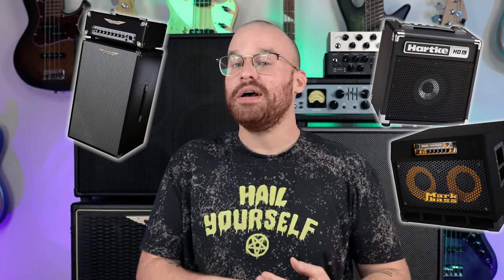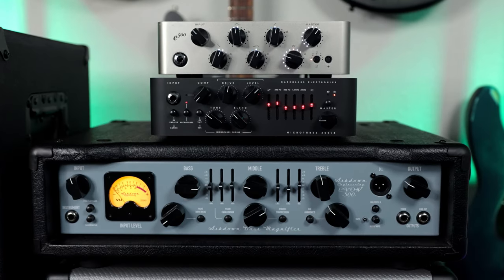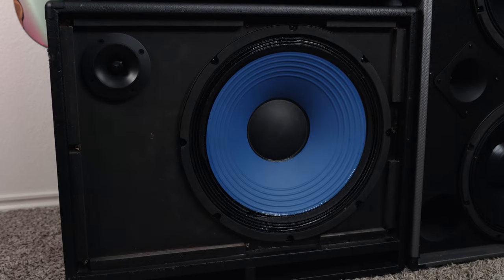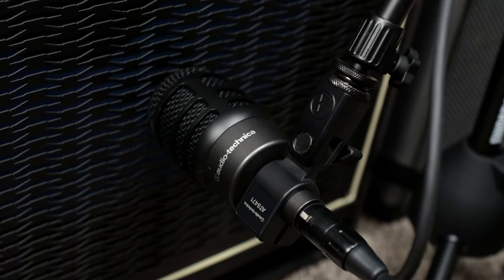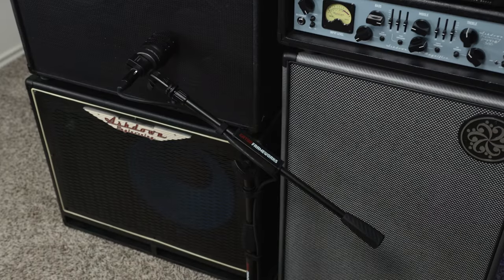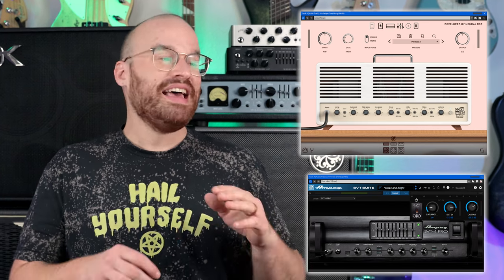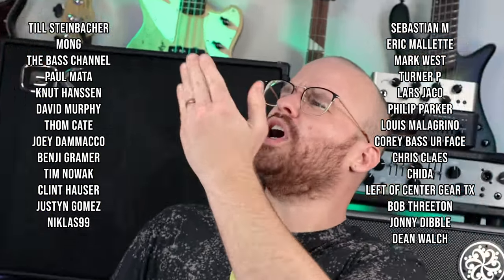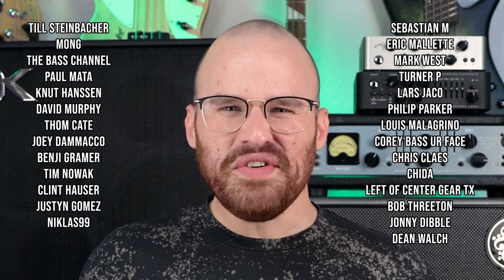An Ode To Bass Amps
Sterling By Music Man Ray34PB
Fender Jazz Bass
Seymour Duncan SJB3
Focusrite Scarlett 2i2
Mixcraft 8
JBL LSR305 Monitors
Audio-Technica AT875R
Canon R6